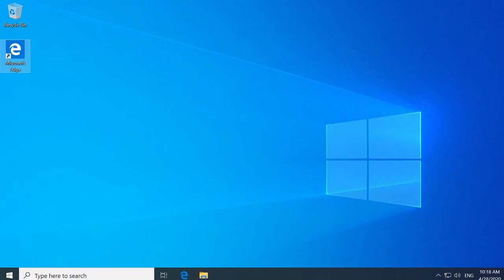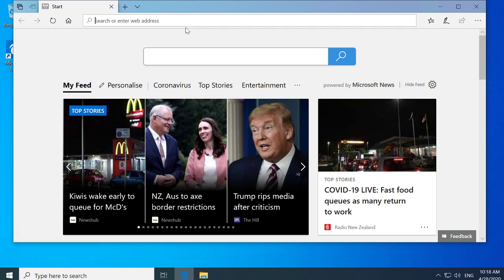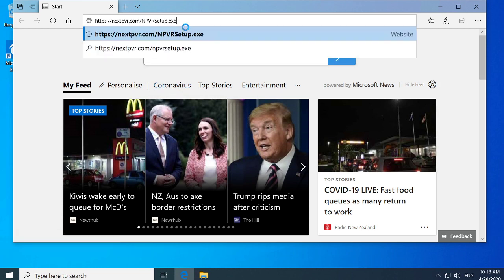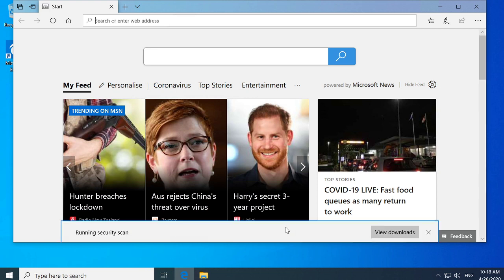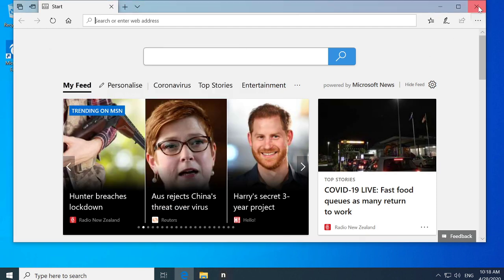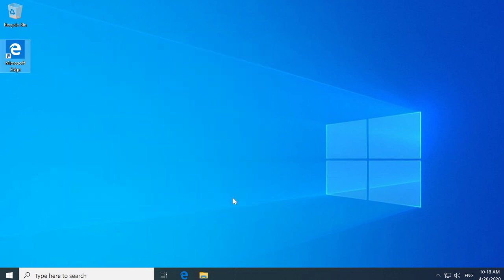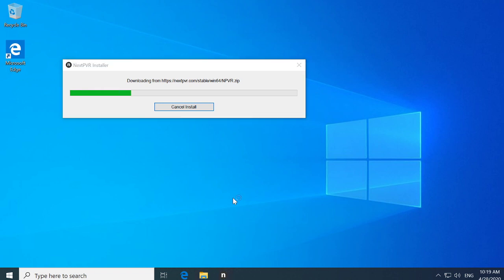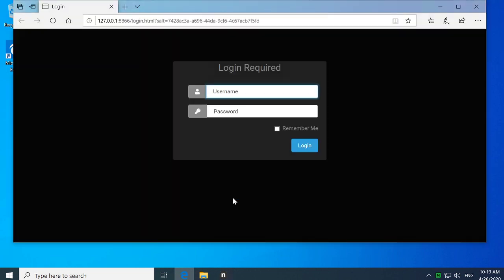Installing NextPVR on Windows 10